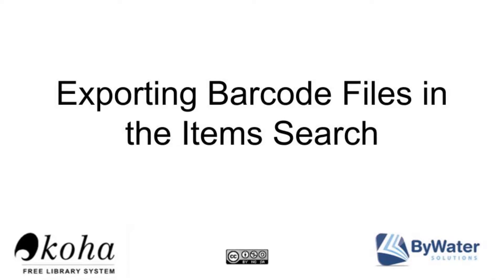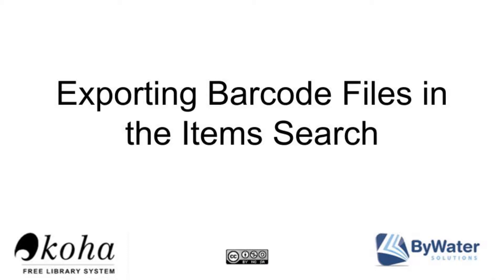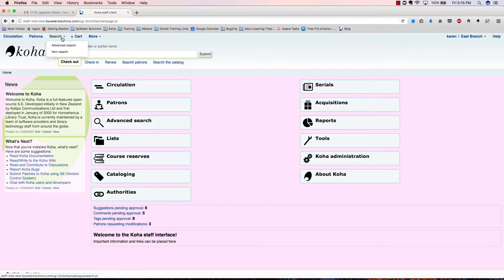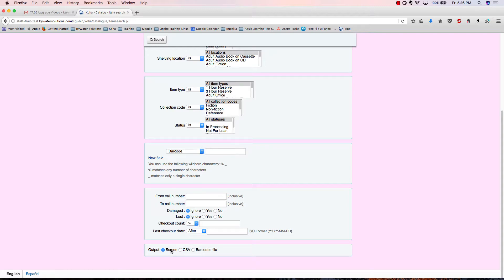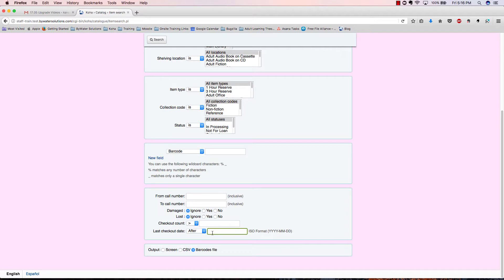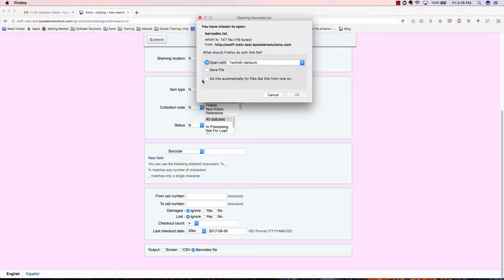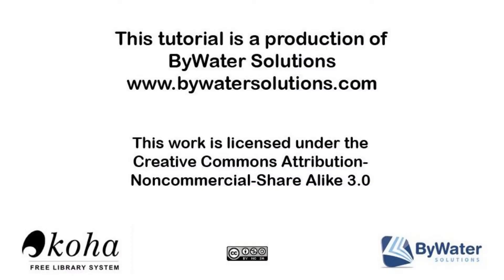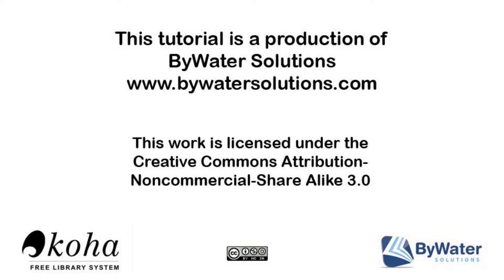Barcode export video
One of the new enhancements in Koha 17.05 is the ability to generate a file of barcode results in the item search. This video tutorial walks you through how to generate that file.